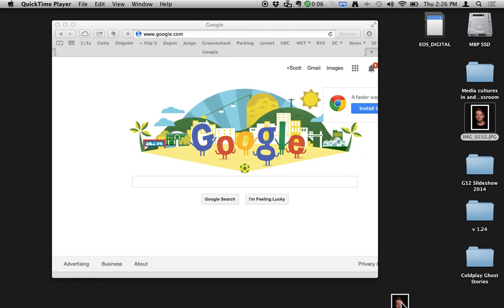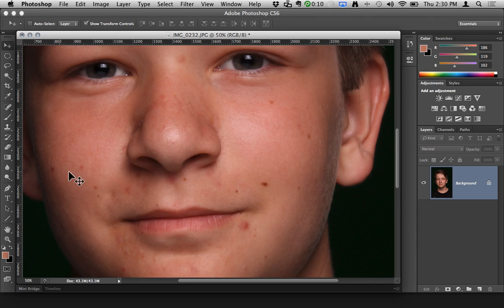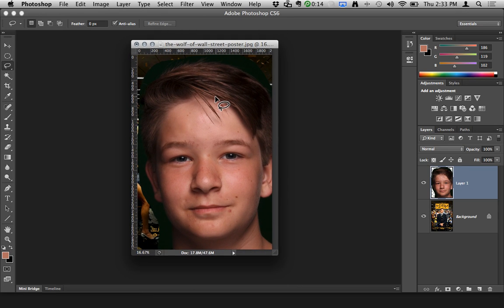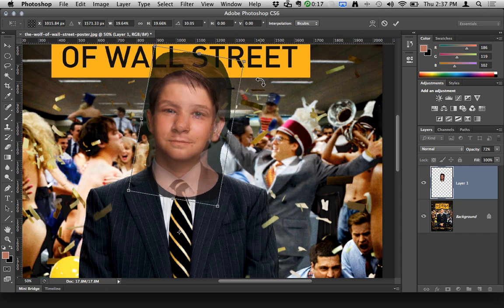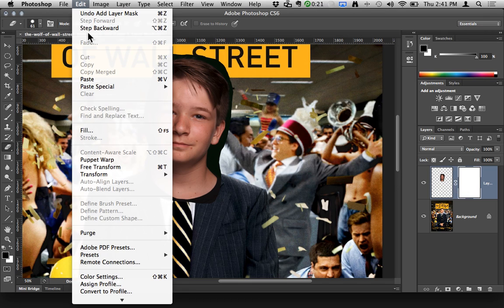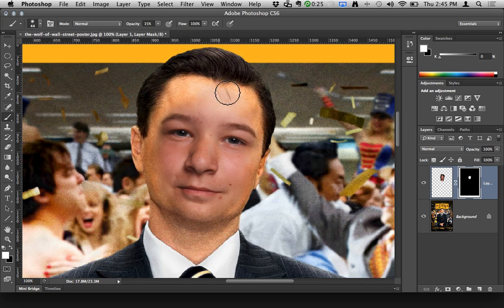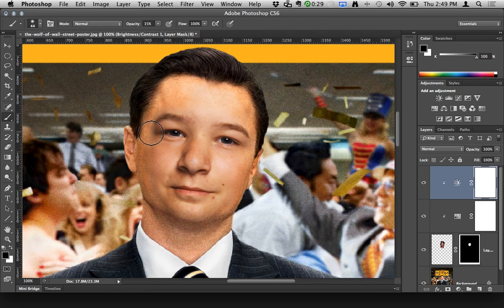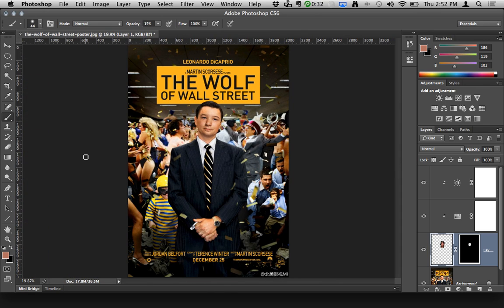Creating A Composite Movie Poster in Photoshop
How to put your face into a movie poster using photoshop.